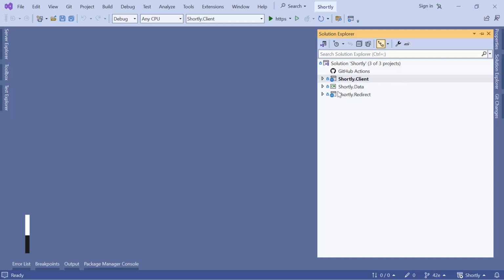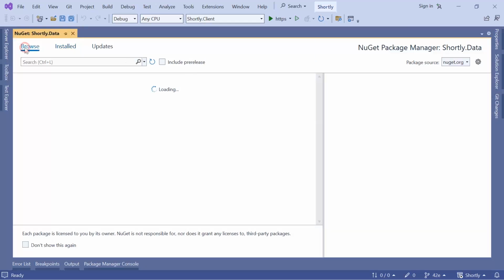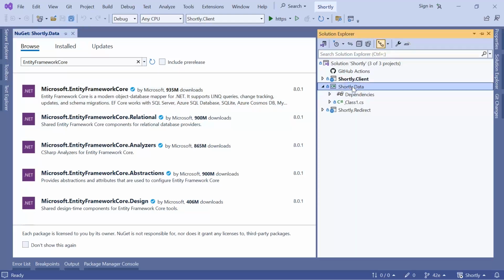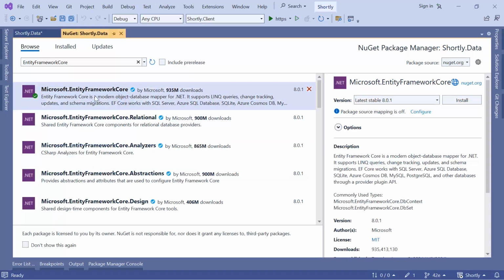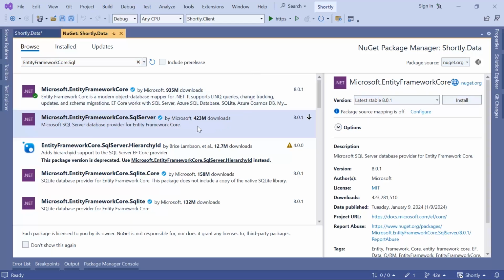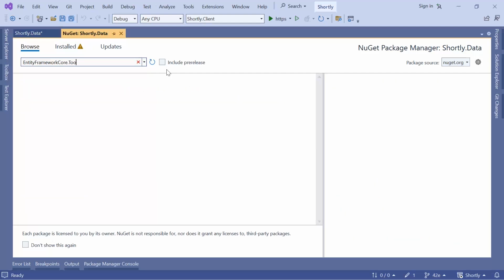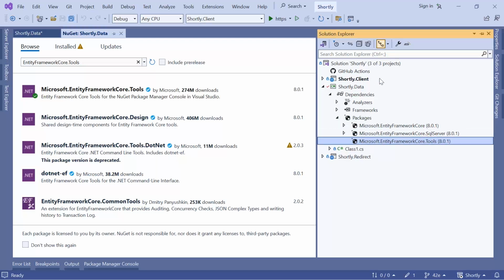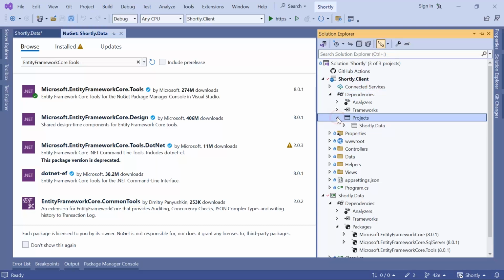42. Installing Entity Framework Core Packages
Learn how to install the necessary Entity Framework Core packages in your .NET project to enable database access and migrations.